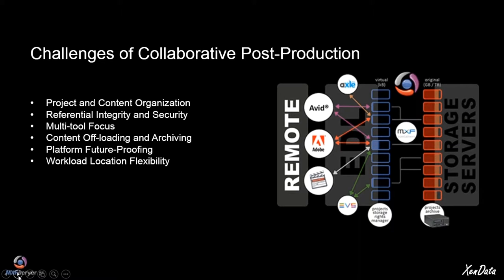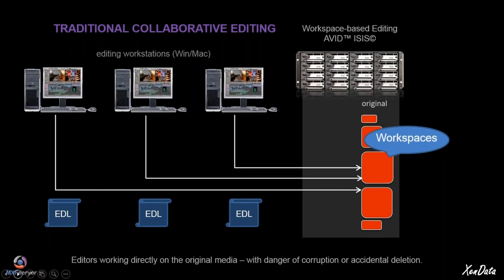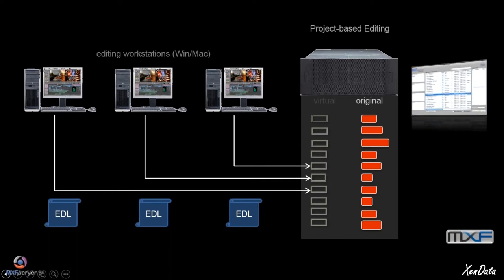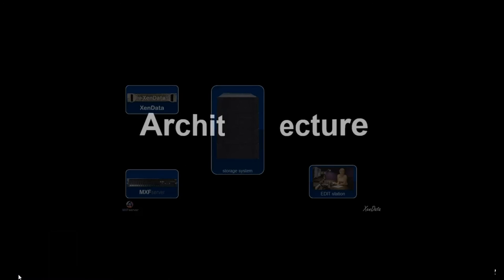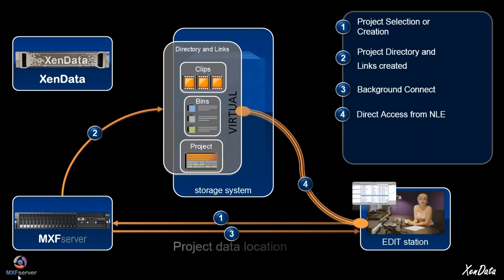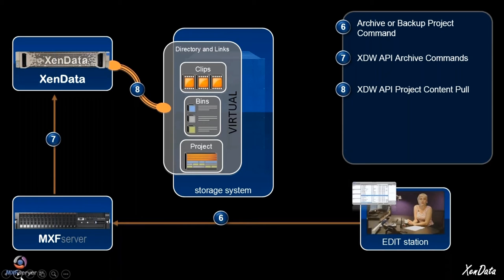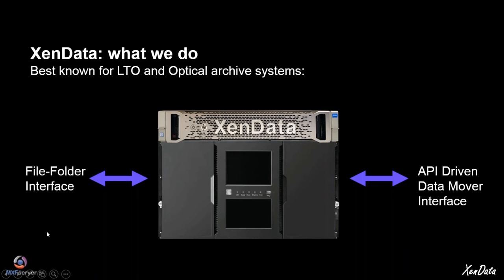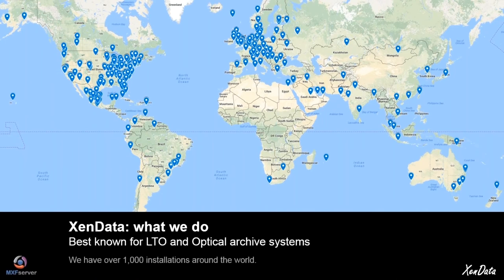MXFserver for Collaborative Editing and Storage Management - XenData and MXFserver Webinar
FilmPartner’s MXFserver is post-production software that gives Editors the freedom to open projects in different editing systems simultaneously. It manages an organization's central production storage and is now tightly integrated with XenData archive systems. Furthermore, it provides the needed management functions to support collaborative post-production workflows, automating most non-human steps in the process.